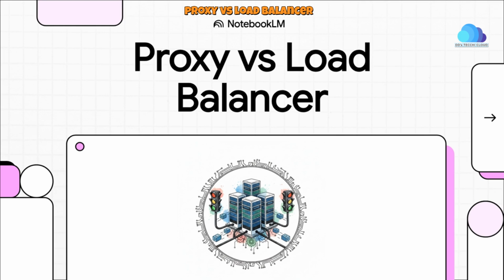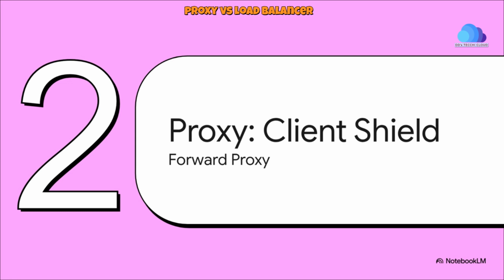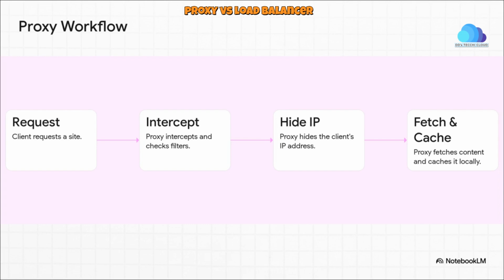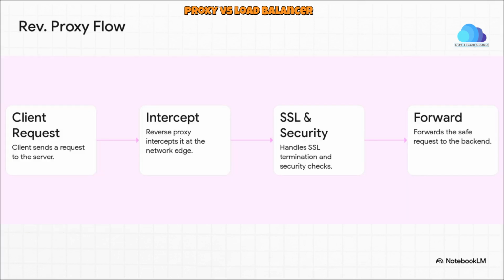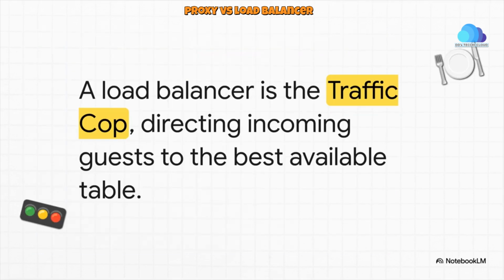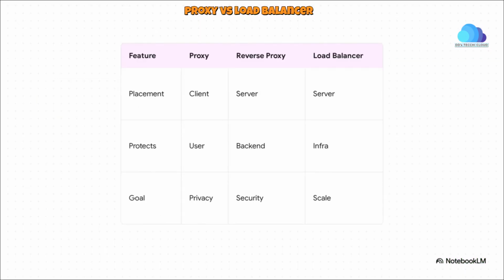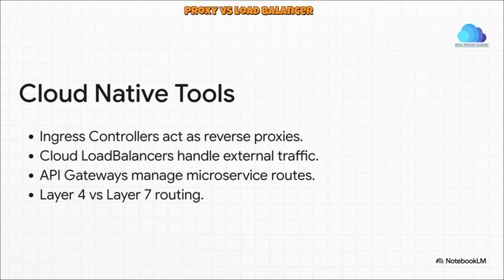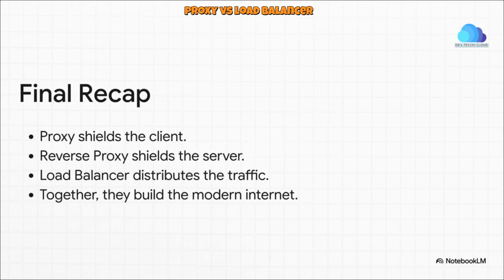Proxy vs Reverse Proxy vs Load Balancer Explained Simply | Complete DevOps Networking Guide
🚀 Confused between Proxy, Reverse Proxy, and Load Balancer?

In this video, we break down one of the most important networking concepts in DevOps and Cloud Computing using simple explanations, real-world analogies, animations, and production examples.

By the end of this video, you’ll clearly understand:
✅ What a Proxy Server is
✅ What a Reverse Proxy does
✅ Why Load Balancers are used
✅ Traffic flow in modern applications
✅ Security and performance benefits
✅ Real-world architecture examples
✅ NGINX, Cloudflare, AWS Load Balancer concepts
✅ Kubernetes & Cloud networking basics
✅ Interview-focused explanations

This tutorial is beginner-friendly and perfect for:

DevOps Engineers

AWS & Cloud learners

Networking beginners

Kubernetes learners

🎬 Credits:
This video is created and published by ddstecchicloud 🚀
Helping you master Cloud and DevOps step by step.

🎵 MUSIC_BY_Credits:
Intro Template & Music: Created with Clipchamp
Template Name: Purple Canyon YouTube Intro
Audio Track: Push Pull
Track music: Music by Adriel Dos Santos from Pixabay

📚 Educational Purpose:
This video is created for learning and educational purposes to help beginners understand networking and DevOps concepts more effectively.